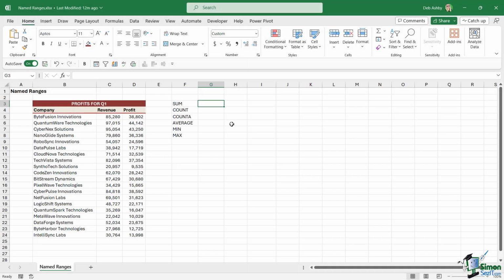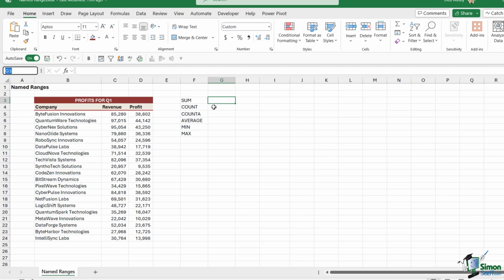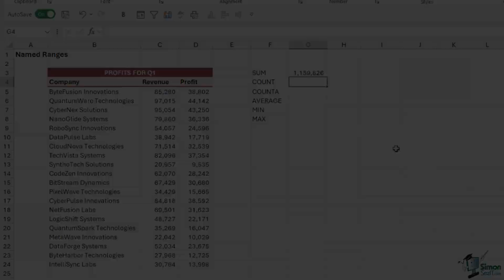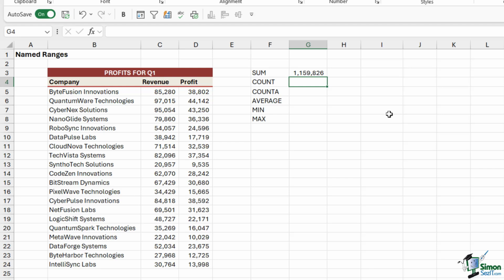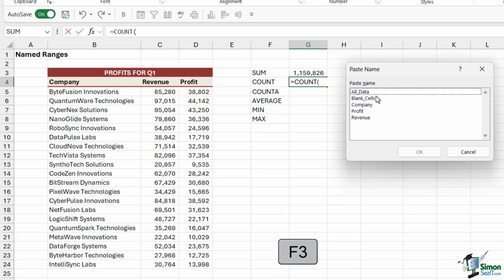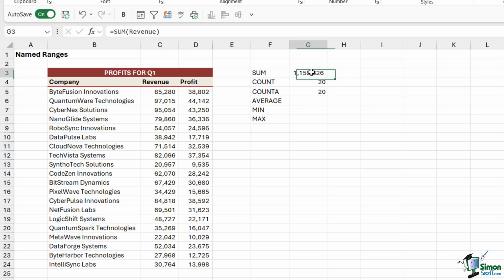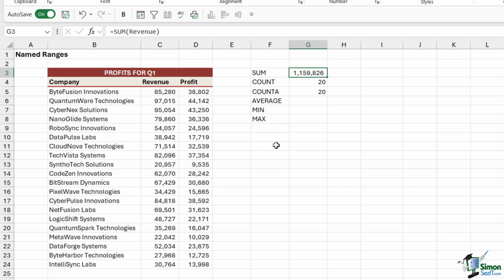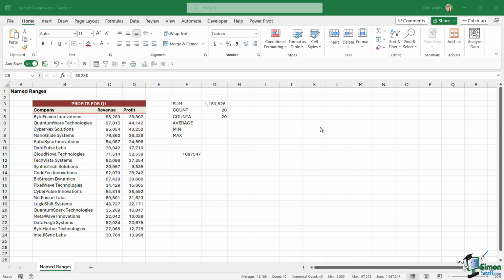Excel 365 for Beginners: Enhancing Formulas with Named Ranges for Clarity and Efficiency (25 of 51)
This is Part 25 of our comprehensive 51-part course designed to help you build a solid foundation in Excel 365. This tutorial discovers how to replace traditional cell references with easy-to-understand names. Explore practical examples of using Named Ranges in various functions and demonstrate how they can improve the interpretability of your worksheets.